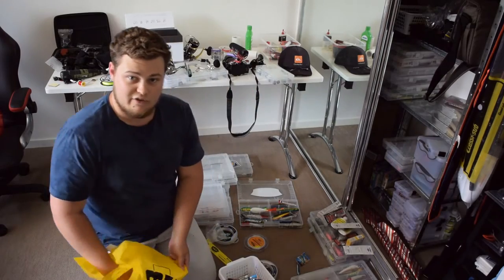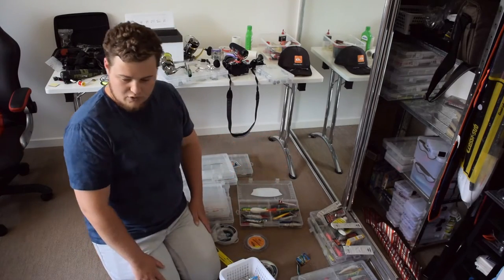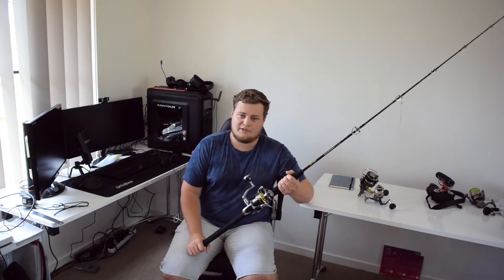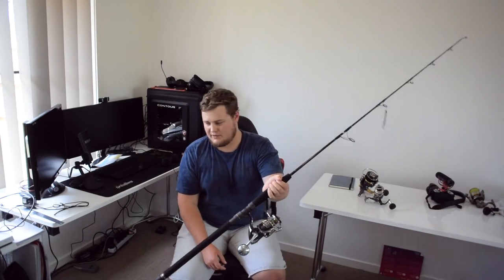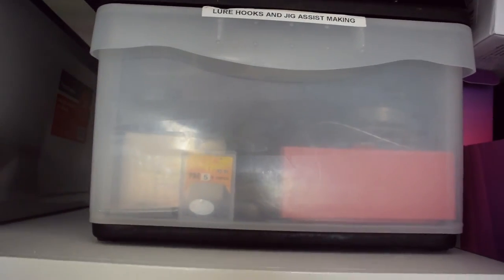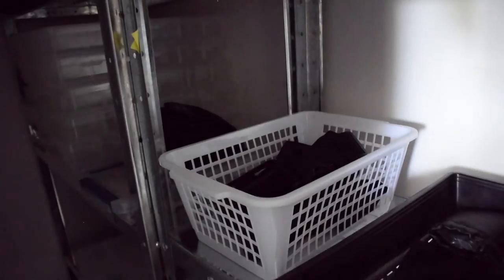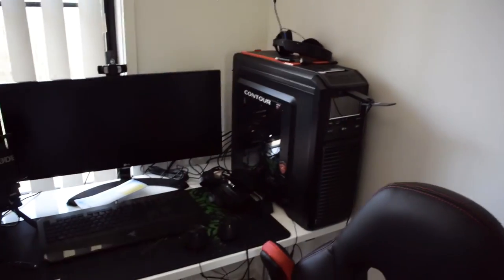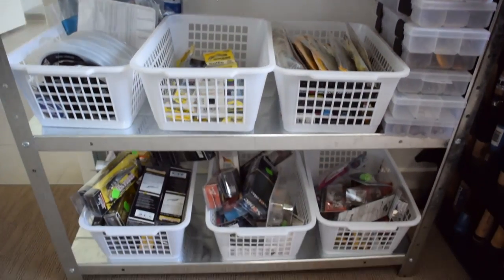Vlog-Unboxing new fishing gear, getting new gear, Room Tour.... 2 more Stellas in the mix!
Here is a list of what I do and what I fish for:

places I go: yeppoon, Corio Bay, Fitzroy River, Coorooman Creek, Causeway Lake, Keppel Islands, agnes waters, 1770, rockhampton, central queensland, gladstone, five rocks, deepwater, eurimbula, Kinka creek, fishing creek, Deep Creek, The Narrows, ship rock, hummocky, yellow patch, barren island, pike crossing, lake awoonga, facing island, curtis island, cattle creek, connors river, isaac river,

4wding, 4x4ing, four wheel driving, overlanding, holden, rodeo, tjm roll bar, big red light bar, narva, bridgestone duelers 697, rolla roof racks, rydge ryder roof tray, pedders suspension, safari clutch, waeco cooler, ark battery box, century 730 marine pro batteries

MY REELS: Reels, daiwa saltiga 15 4500H,  daiwa t3 mx, 1016h, ballistic 100h, ballistic 100h limited ltd yellow and red, daiwa zillion 1016h, magsealed, shimano stella fd 4000, stella fg 1000, stella sw4000, stella swb 4000, stella swb 5000, stella swb 8000, Stella Fe 2500, okuma salina (10000,16000), daiwa ryoga bay jigger,  shimano calcutta b (50,100,200,400), shimano calcutta d 200, daiwa sol 2 BC, shimano stradic ci4 (4000 &1000), shimano stradic ci4+( 1000,2500,3000), shimano stradic Fk 2500, shimano Curado G6 200, Shimano Curado I 200 , shimano cronarch ci4, shimano sustain 10000fg,  shimano biomaster 4000 custom,

MY RODS: Palms Molla 4-12lb 7'3", Palms molla BC 6'2" 8-14lb

FlY FISHING GEAR: TFO Temple Fork Outfitters, Terry hayden reel, NXT Combo, Floating Line, Clouser TFO Rod, Intermediate line, Ticr Rod TFO, #8 weight, 5weight, OKUMA SLV ROD, OKUMA SLV REEL, SNOWBEE #4 reel SNOWBEE #9 Reel

Fly tying, how to demonstrations, fly tying patterns, shrimp fly, spawning shrimp fly, clouser fly, Flats shrimp fly, shrimp gurgler fly,

Camera gear, Olympus omd Em1, 12-40mm M.zuiko f2.8 lense, M.zuiko 40-150mm f2.8 pro lens, mc-14 1.4x teleconverter, contour roam3 action camera, rode digital wireless microphone, rode videomicro, rodeo studio nt usb, Nikon1 V3 with 10-30mm lens, sony experia z5, Olympus OMD EM 5 mkii / mk2, rode video mic, Inca i3642b tripod

PC Video Editing:
AMD 8370 black 8core cpu overclocked at 4.6GHZ, Asus strix OC GTX 960 4gb graphics, WD 2tb hard drive, toshiba 256gb SSD, MSI 970 gaming otherboard, gamerstorm maelstrom 240 watercooler for CPU, LG 29um68 ultrawide minitor, lg 22en33 led monitor, Razer Deathstalker keyboard, logitech g402 mouse, turtlebeach Earforce stealth 400 headset, logitech g933 gaming headset, razer tartarus chroma kepad, razer goliathus mousepad